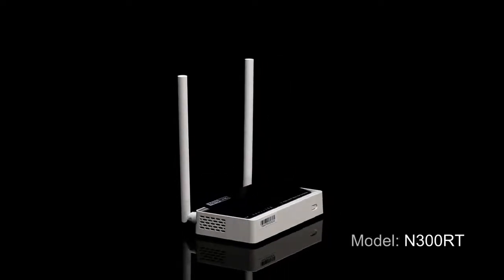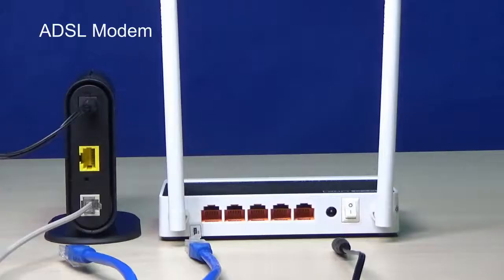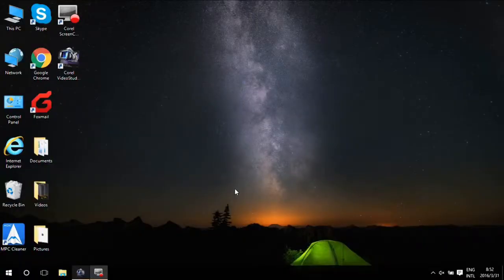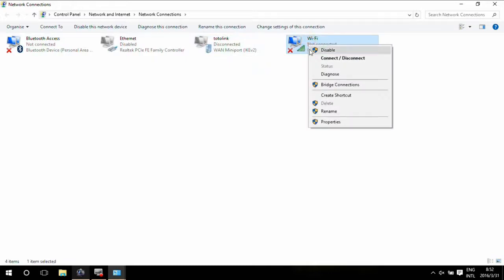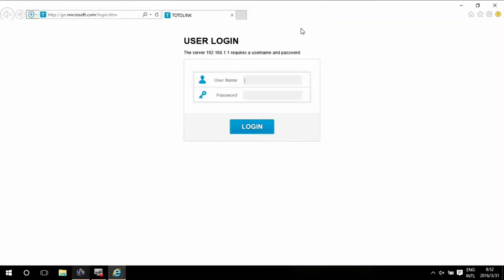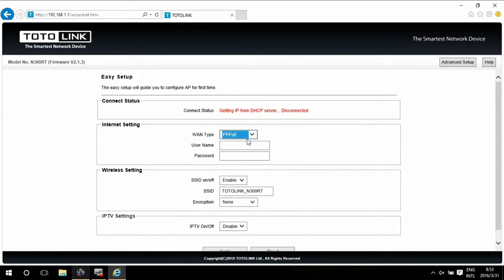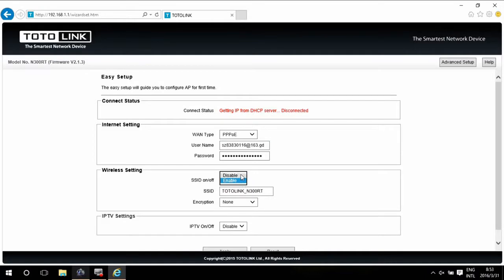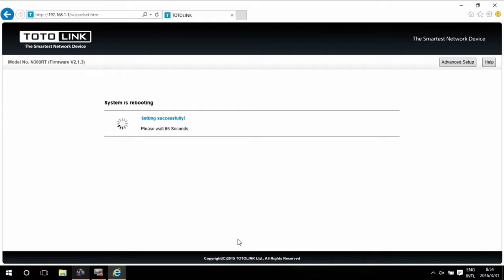How to Set Up TOTOLINK N300RT Wireless | Networking Device Router In Nepal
● Robust Security
● Outstanding Bandwidth Control
● VLAN for Amazing IPTV Experience
MIMO technology with wider wireless coverage provides better performance and stability.
- Excellent Wireless Network Performance

- Outstanding Bandwidth Control with QoS

- WDS for Optimal Coverage

- Robust Security.